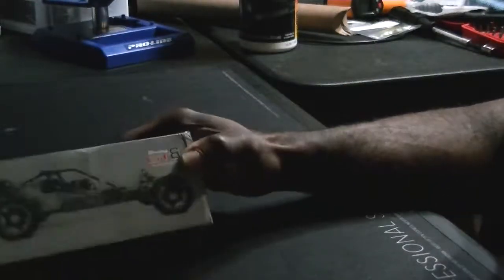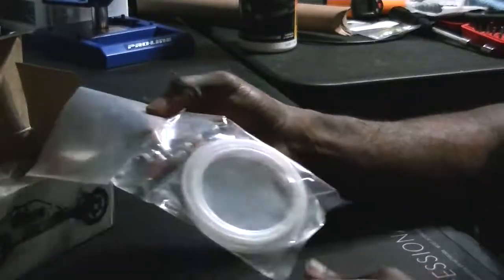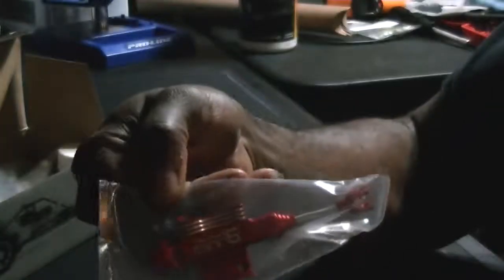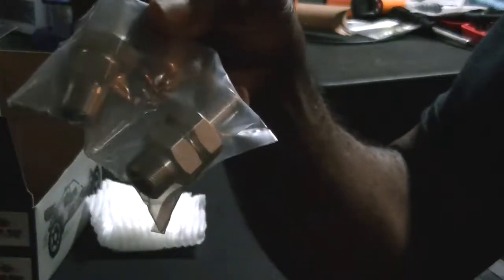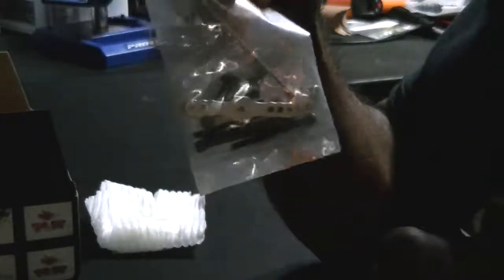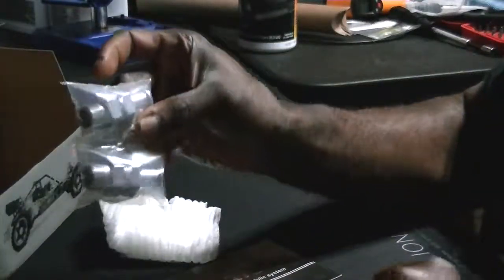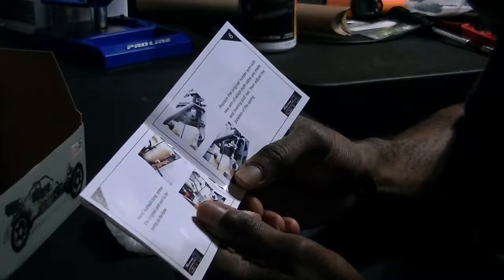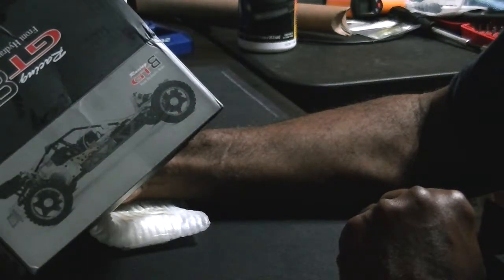Gtb racing hydraulic front disc brakes for 1/5 scale Baja unboxing